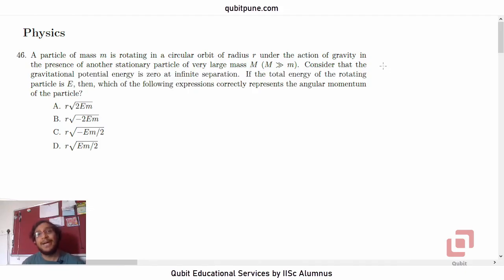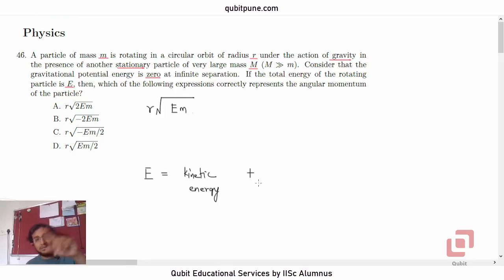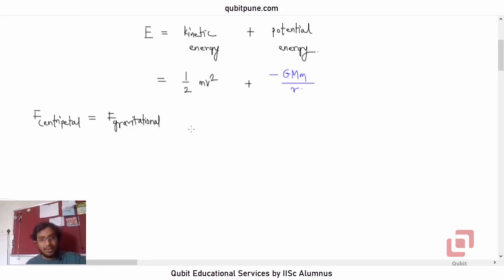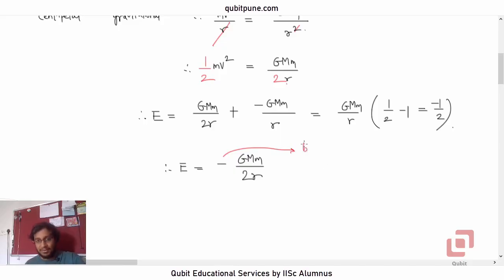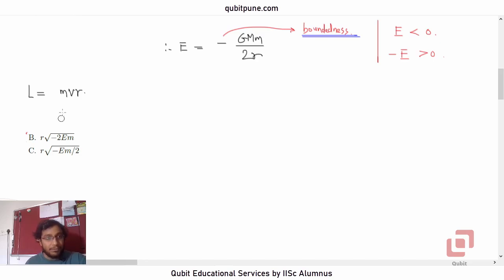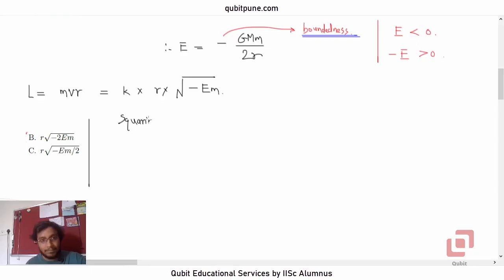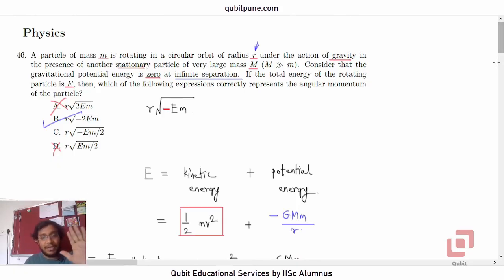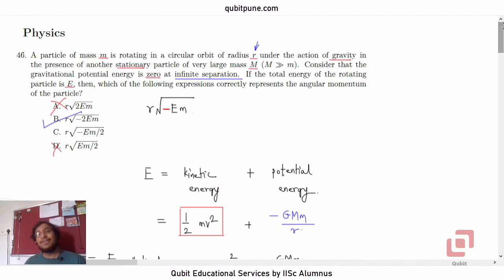Q.46 | IISER Aptitude Test 2019 Physics Solutions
Problem Statement : A particle of mass [latex]m[/latex] is rotating in a circular orbit of radius [latex]r[/latex] under the action of gravity in the presence of another stationary particle of very large mass [latex]M, (M much greater than m)[/latex]. Consider that the gravitational potential energy is zero at infinite separation. If the total energy of the rotating particle is [latex]E[/latex], then, which of the following expressions correctly represents the angular momentum of the particle?